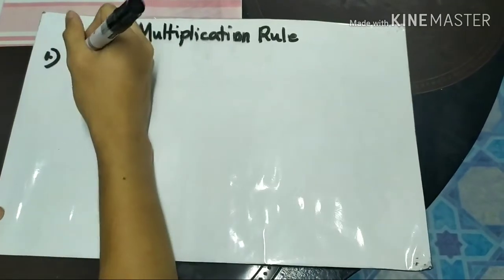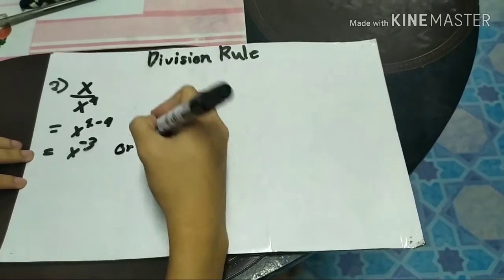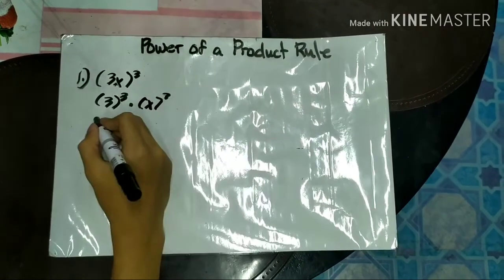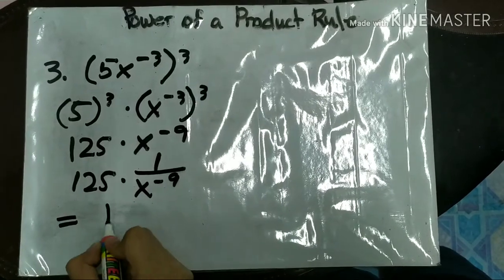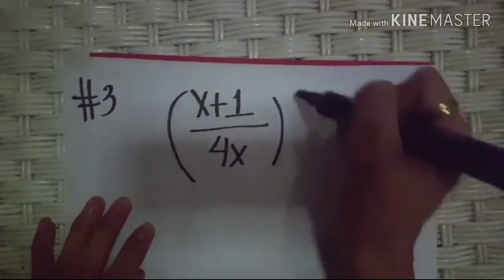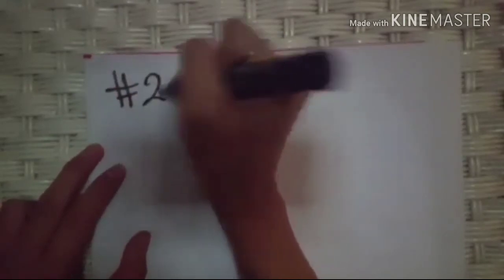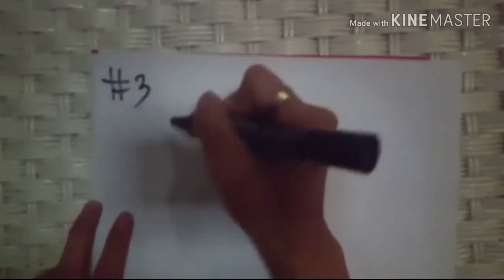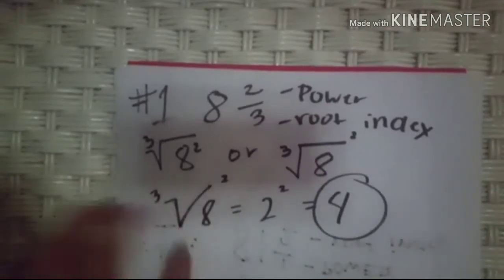Law of exponent